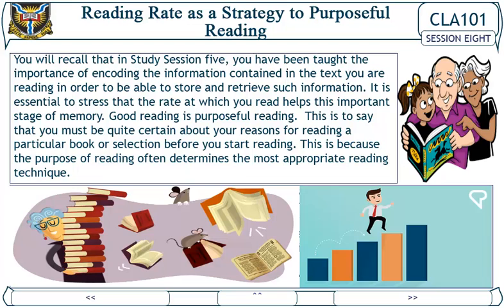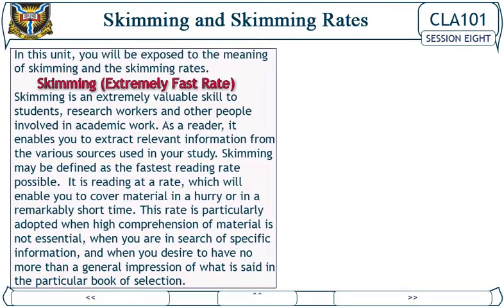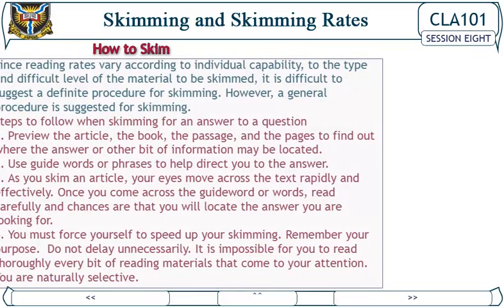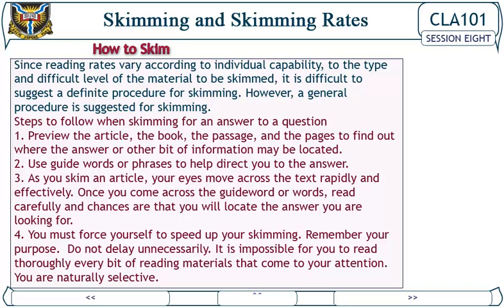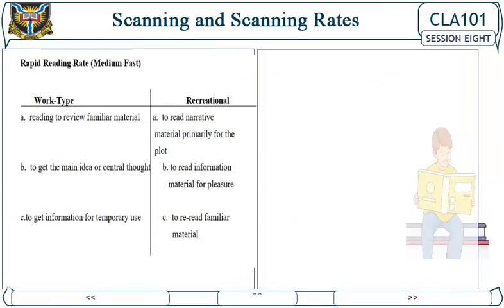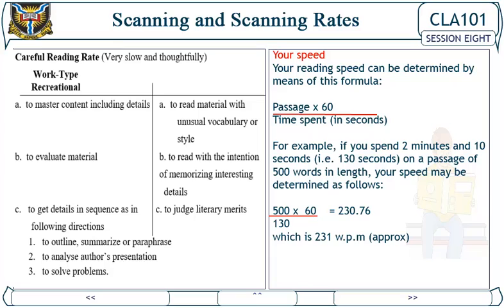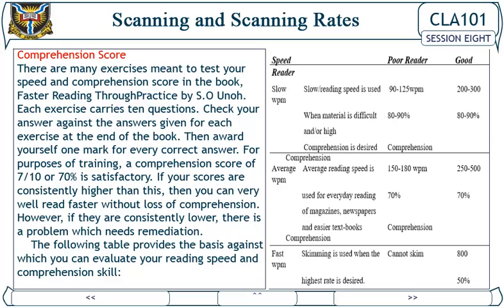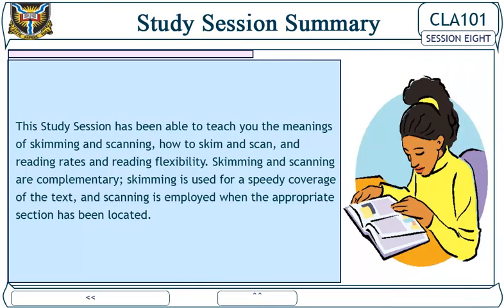CLA 101 SS8